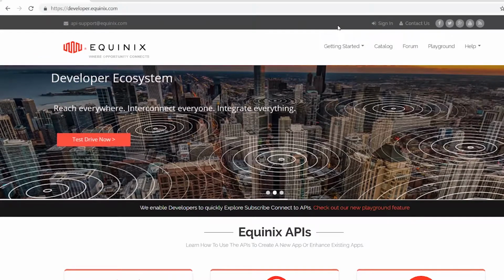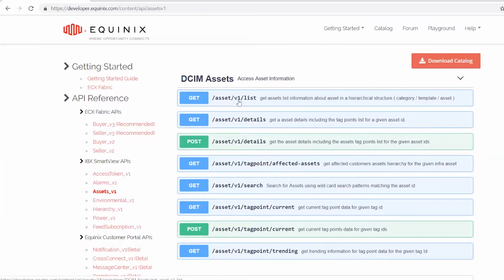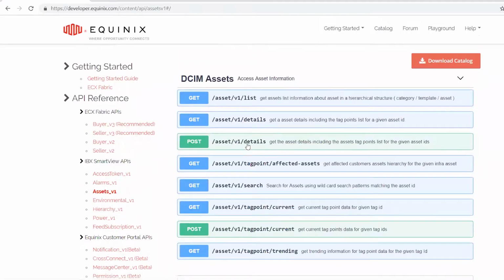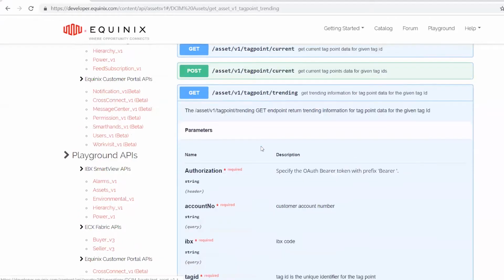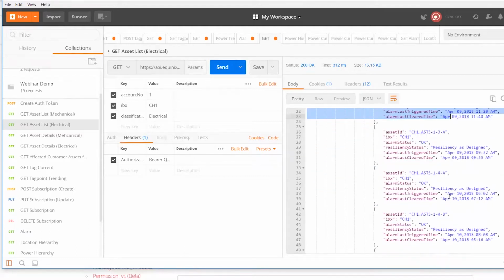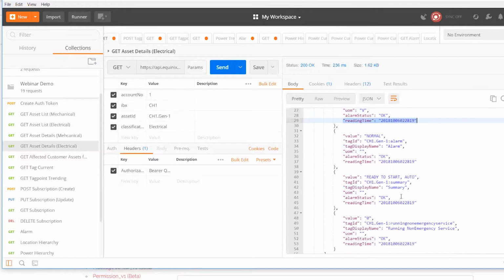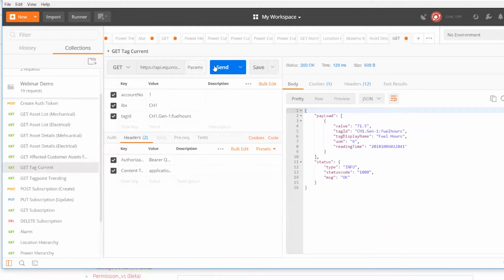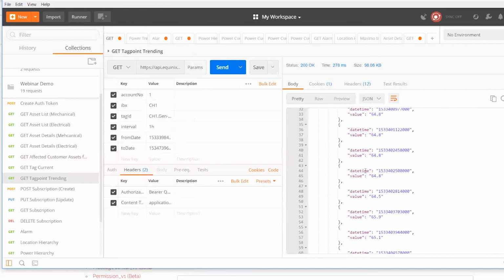Equinix Smart View APIs – Asset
In this video, we're going to talk about Equinix Smart View as an API. We'll explore the Equinix Smart View API catalog, talk about the endpoint capabilities offered by the Equinix Smart View Asset APIs, and then we'll go into a demo of each of the Asset APIs using Postman.

For more documentation on APIs, visit docs.equinix.com.

Chapters

00:00 - Intro
00:39 - Locate Equinix Smart View API Catalog
00:59 - Explaining Equinix Smart View Asset APIs
01:10 - asset/v1/list API
01:40 - asset/v1/details API
02:18 - asset/v1/tagpoint/affected-assets API
02:42 - asset/v1/search API
02:47 - asset/v1/tagpoint/current API
03:02 - asset/v1/tagpoint/trending API
03:36 - Get Asset list demo
04:20 - Asset Details API demo
05:18 - Affected Assets API demo
05:55 - Tagpoint Current API demo
06:37 - Tagpoint Trending API demo